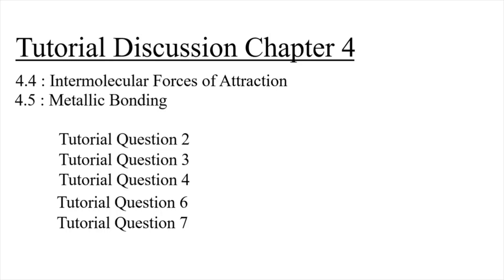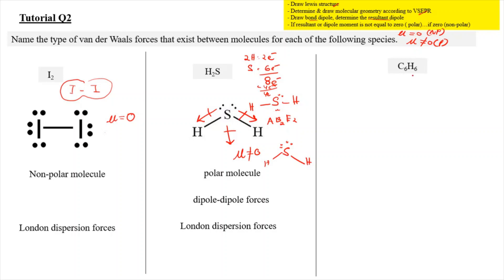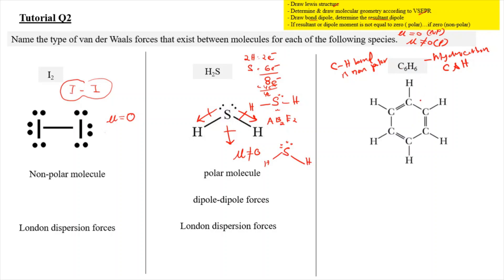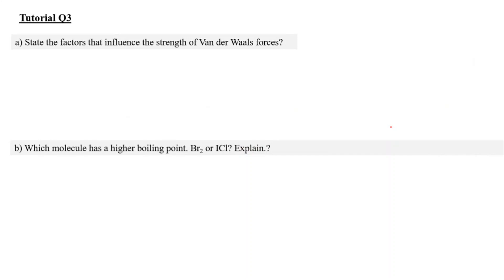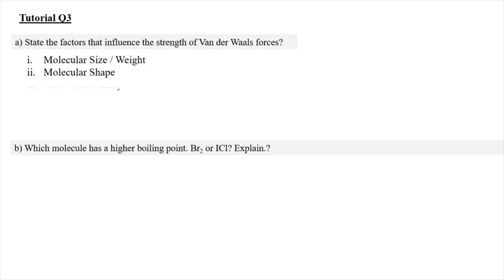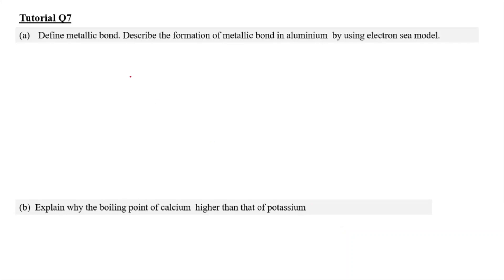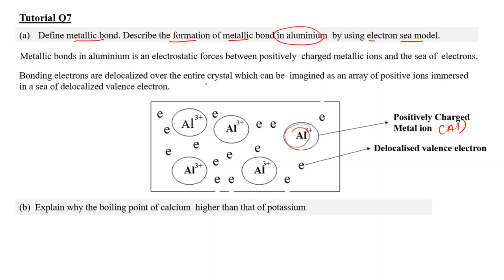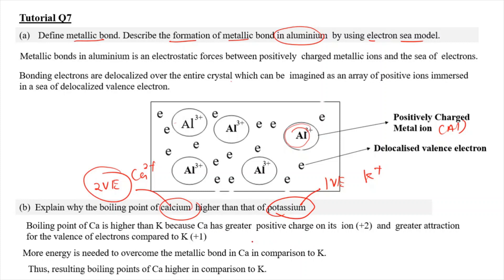Tutorial 4.4: Intermolecular Forces & Tutorial 4.5: Metallic Bonding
TIMELINE
0:00 - Introduction & Overview
0:20 - Tutorial Q1
3:50 - Tutorial Q3
5:55 -  Tutorial Q4
9:55 - Tutorial Q6
11:45 - Tutorial Q7